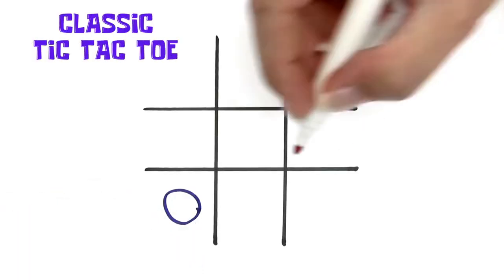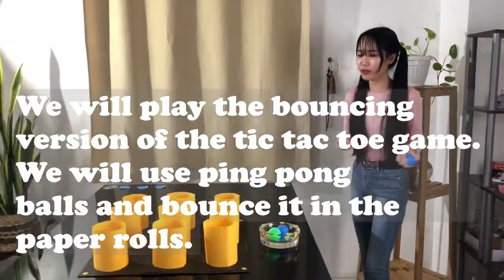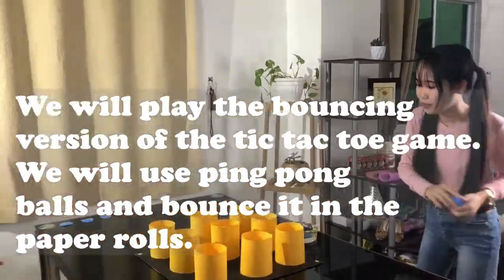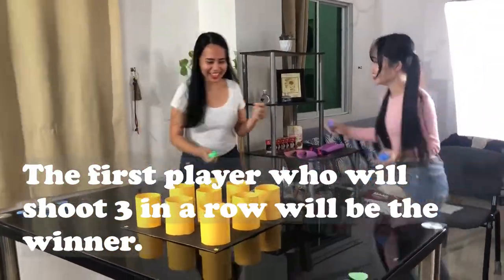TIC TAC TOE | WITH A CRAZY TWIST | LET'S PLAY FUN GAMES!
TIC TAC TOE is a game for two players who will take turn in drawing X or O in a 3x3 grid. Let's bring Tic Tac Toe game in a whole new level as we play its bouncing version with a crazy twist.

All you need is a board with paper rolls where you will shoot the balls.
Then ping pong balls and crazy lists of dares. You might need to prepare food or any fun stuffs for your dares.

May the best bouncing strategist wins!